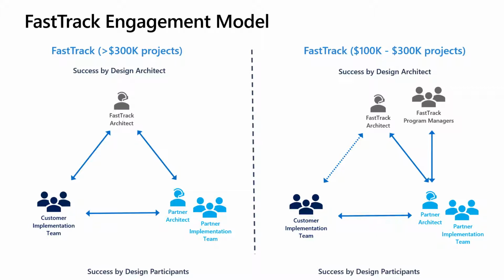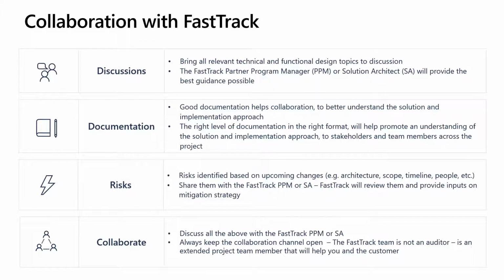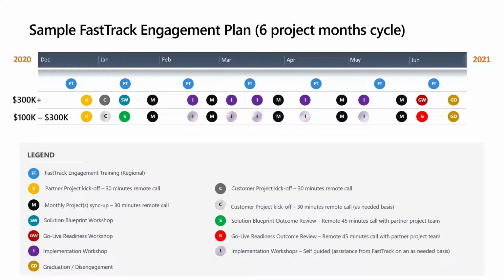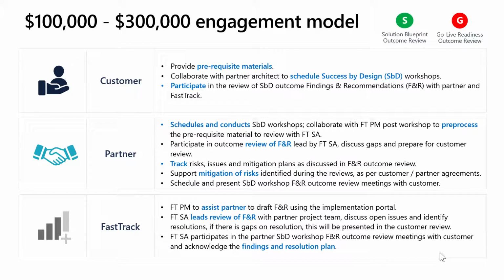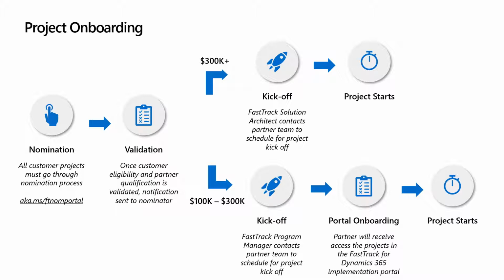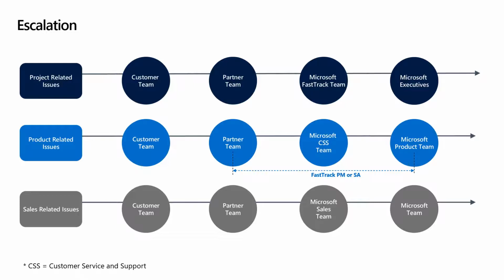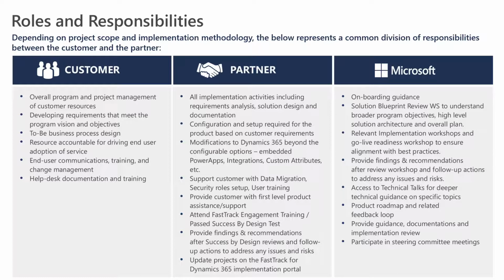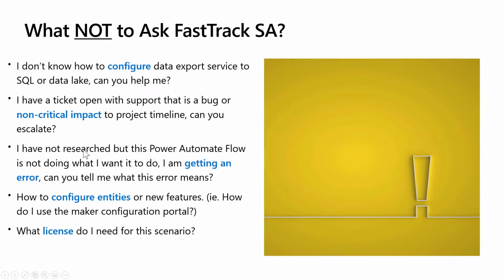Dynamics 365 Fast Track for Dynamics Engagement Model & Project Governance